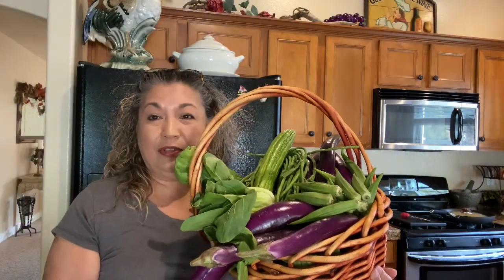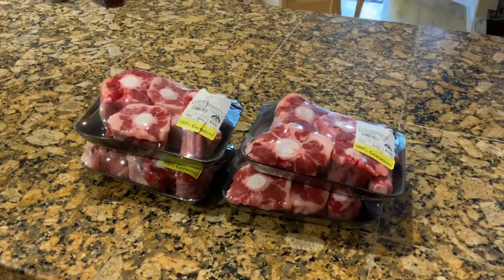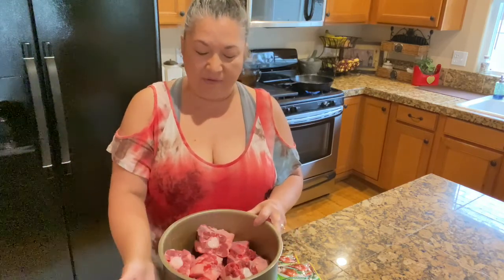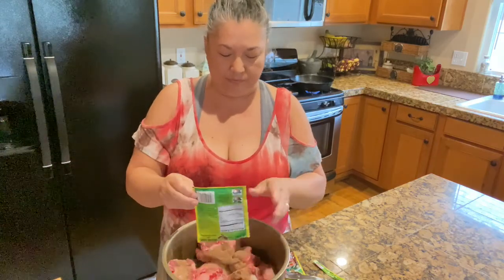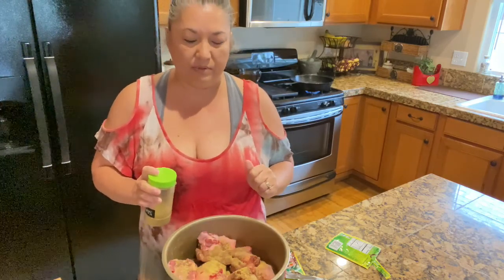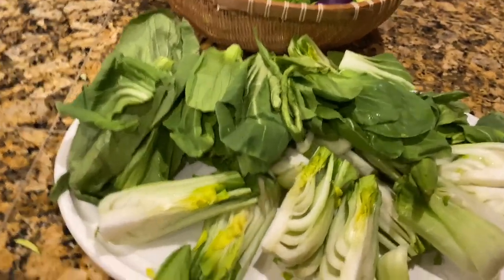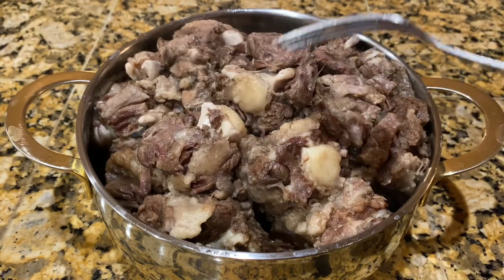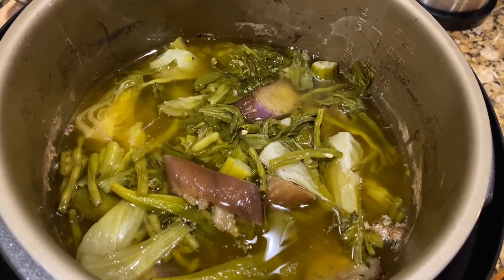Sinigang With Ox Tail Vlog #13